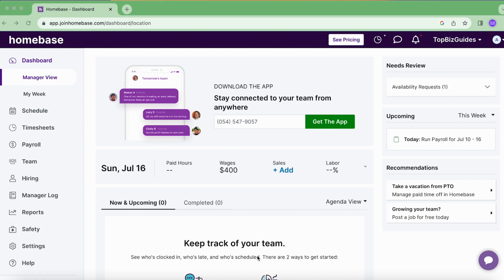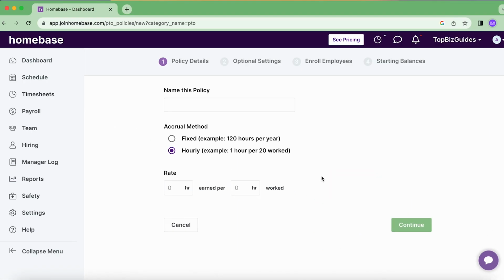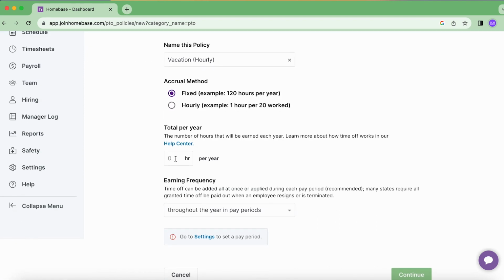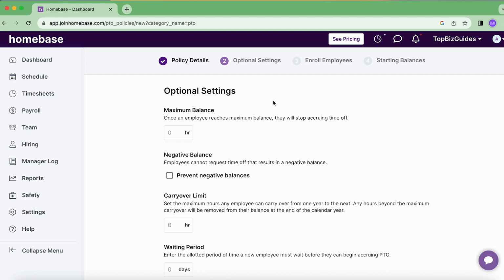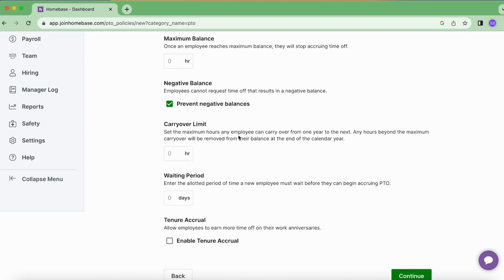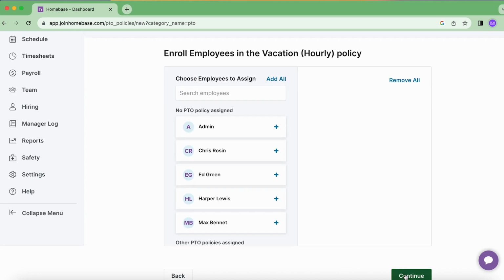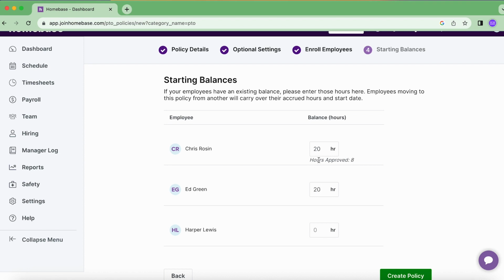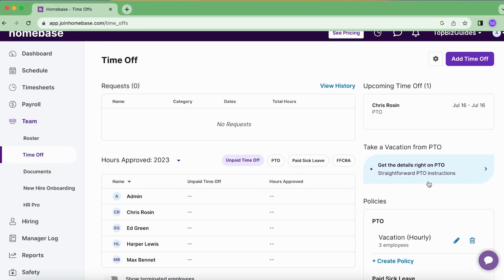Homebase - How to Create a Time off Policy | TopBizGuides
Welcome to TopBizGuides! In this comprehensive video, we'll guide you through the process of creating a time off policy using the efficient Homebase platform. Join us as we demonstrate the simple steps to effortlessly set up a customized time off policy that suits your business needs. Discover how to define time off rules, accrual rates, and other policy settings to manage your employees' time off effectively. Learn step-by-step instructions on creating fair and consistent time off policies to ensure a well-balanced workforce. Watch now to optimize your time off management with Homebase.